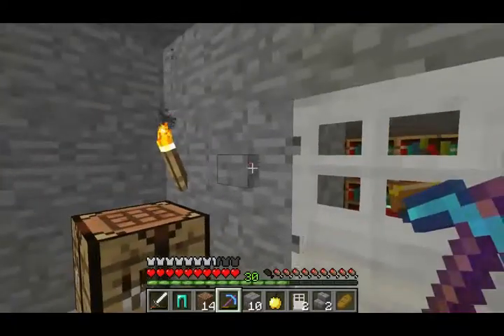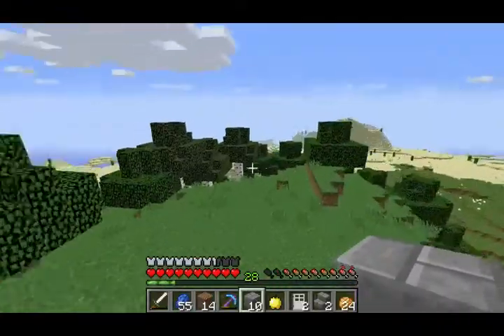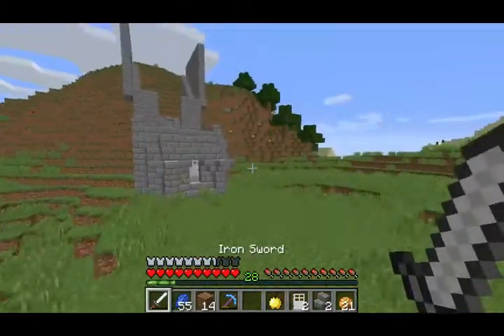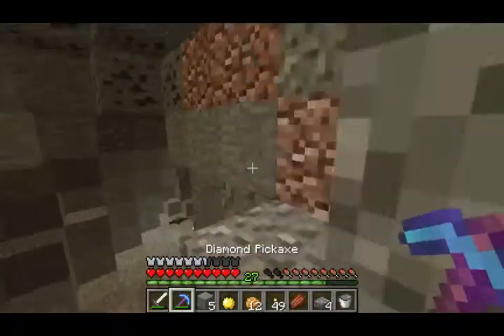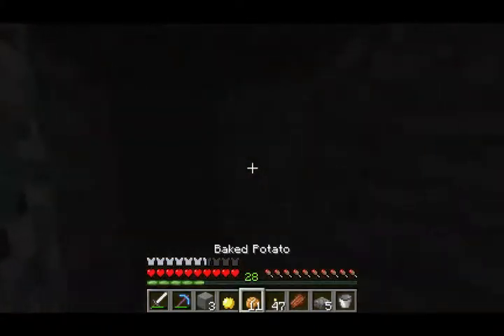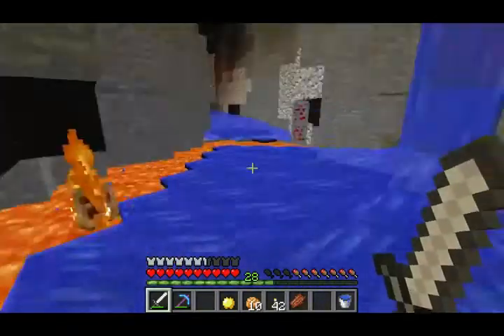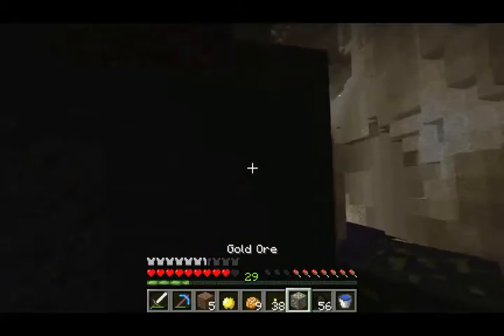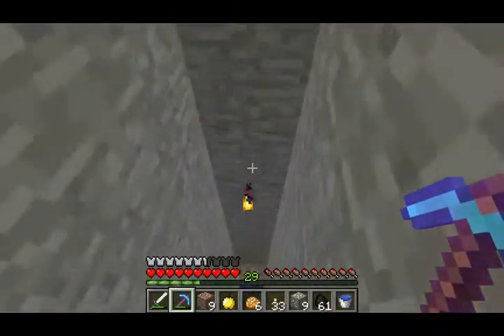Minecraft World Of Men ep 6